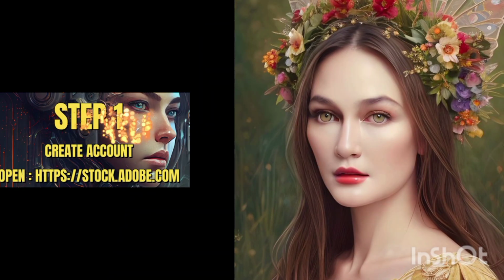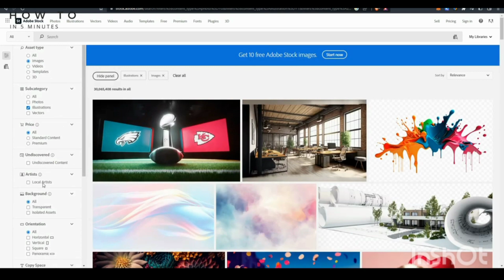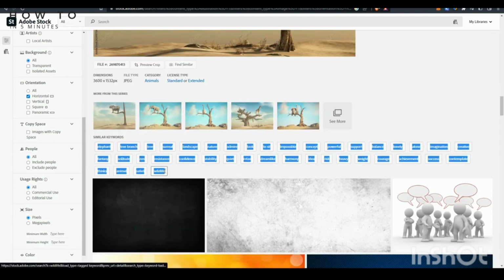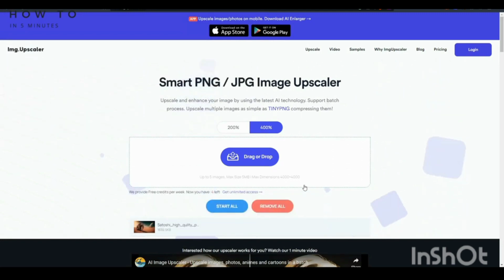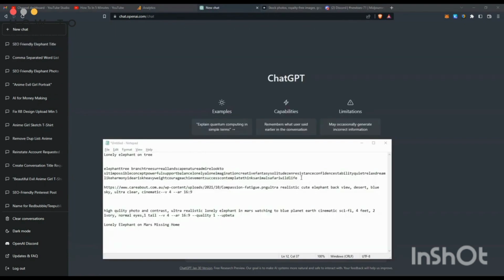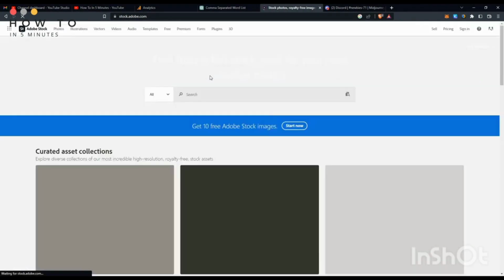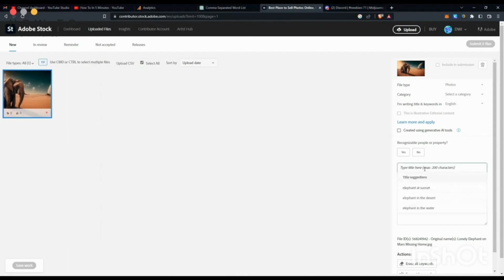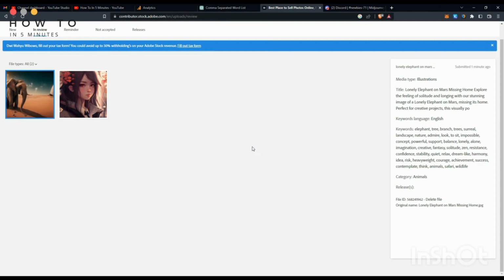The EASIEST WAY To Make MONEY Online with AI - NO SKILLS Required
The EASIEST WAY To Make MONEY Online with AI - NO SKILLS Required/ Earn ₹40000/Month | 8 Easy Money Making AI Tools | No Skill Needed/🤑 Earn ₹1300/day with AI | 3 Best Freelance Work | No Skill Required | बस 1 घंटा काम/Free & Easy: Step-by-Step Guide to Earning $300 a Day With Google - Make Money Online/Earn $3 Every Minute Chatting With People Online | Chat and Get Paid Secret Website/4 EASIEST AI Side Hustles to Start in 2023 (Work from Home)/4 EASIEST AI Side Hustles to Start in 2023 (Work from Home)/I Used A.I To Create FREE VIRAL Talking Videos To Make Money Online & Earn $1,264+ Daily/How To Make $307,000 Online With AI: Step By Step/Get Paid +$43.80 EVERY 30 Minutes FROM Google Translate! (Make Money Online 2023)/The Easiest Way To Make MONEY Online with AI - No Skills Required!/4 views 21 Jul 2023
AI Tools Arena

Are you looking for an easy way to make money online? Look no further! With AI, you can start making money right away without any skills required!

In this video, I'm going to show you how to make money with chat gpt. This is an easy way to make money online that doesn't require any special skills or knowledge. Simply sign up for a chat room and start chatting with people about products and services. After a few minutes of chatting, you'll be able to make some money!

Unlock the potential of AI and start earning money online effortlessly. Watch our video and learn how you can make money online without any skills required. With this innovative solution, you'll discover the easiest way to generate income and reach financial freedom. Don't miss out, start today!

The best investment is not in crypto or stocks. But in zero-cost digital product that sell. Today I'll show you how AI can help us make money as easily as ABC, even for the laziest person on earth.

How to Use ChatGPT :

 • How To Use ChatGPT to MAKE MONEY ONLI...

How to Use Midjourney :

 • The Complete Beginner's Guide : How t...

How to Create Video like this using AI Video Editor :

 • AI Video Generator : Deepfake Yoursel.